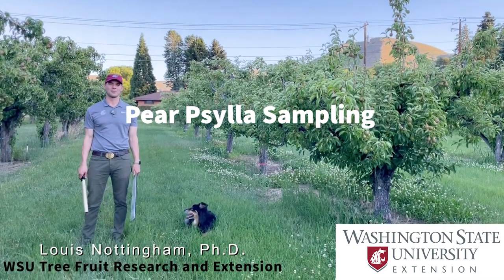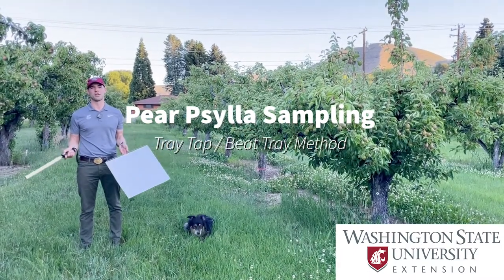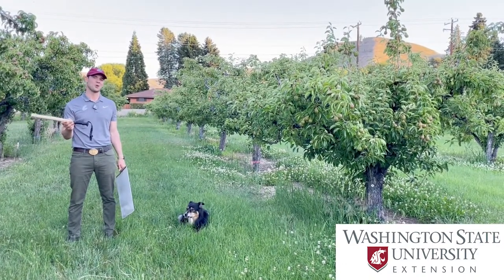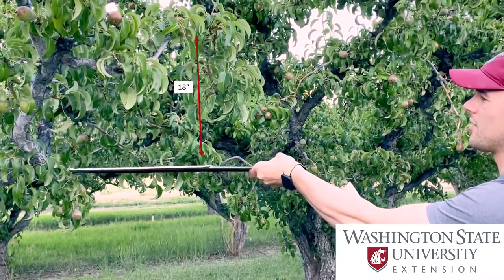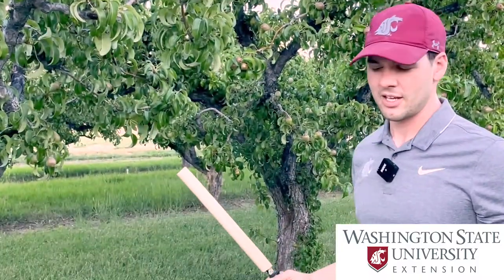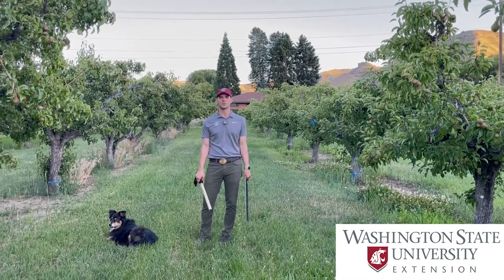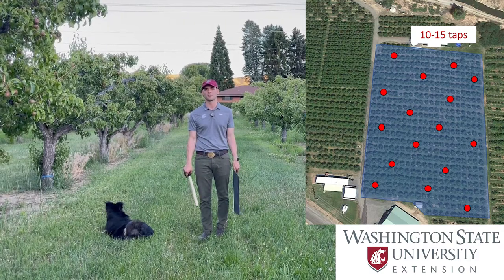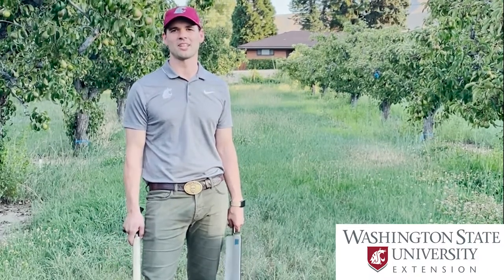Pear Psylla Sampling - Tray Taps / Beat Trays